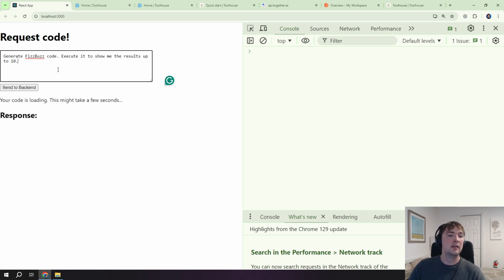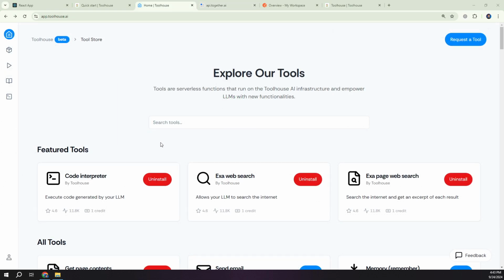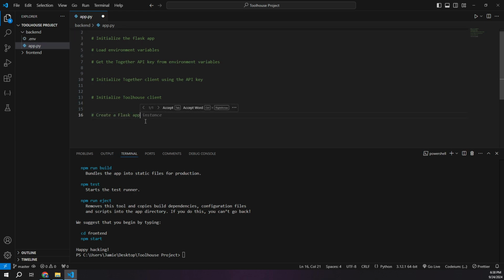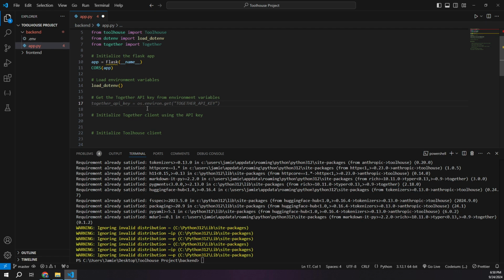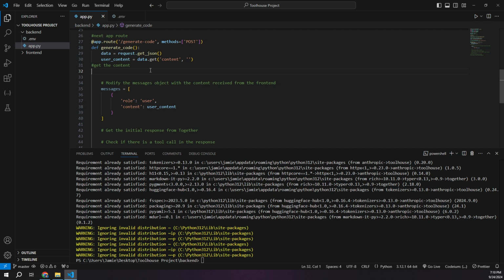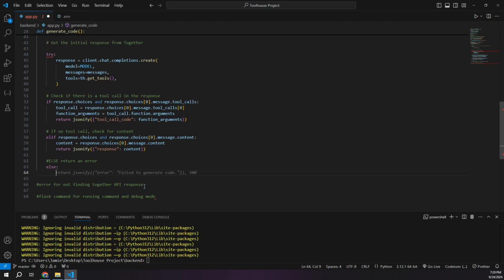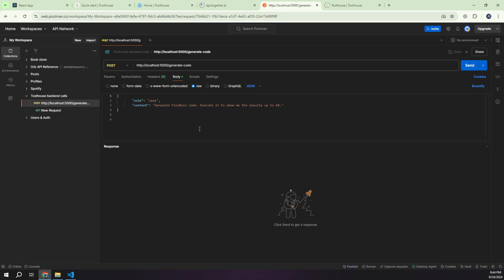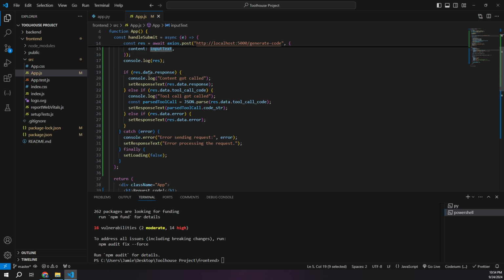Create a code generator app with Toolhouse and Together AI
In this video, I'll show you how you can pass your technical interviews by using AI to learn common programming questions.

0:00 - Intro
3:03 - Environment setup
4:35 - Backend code
18:20 - Testing with Postman
20:37 - Frontend code
22:47 - Testing the completed app